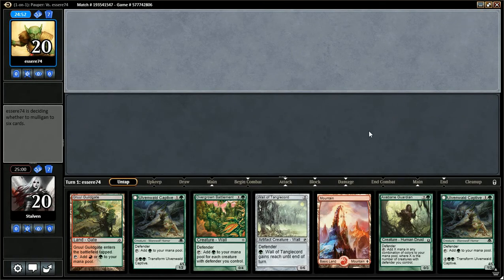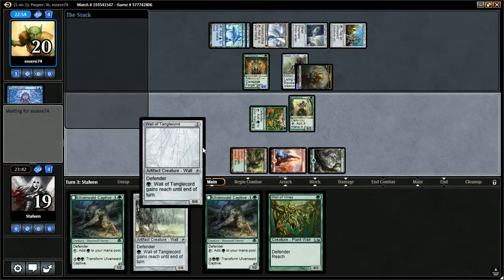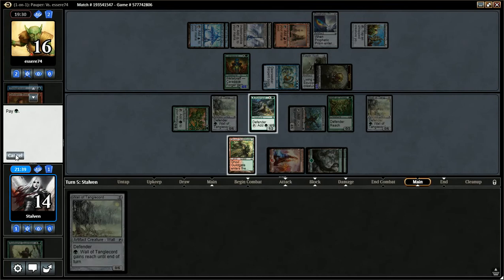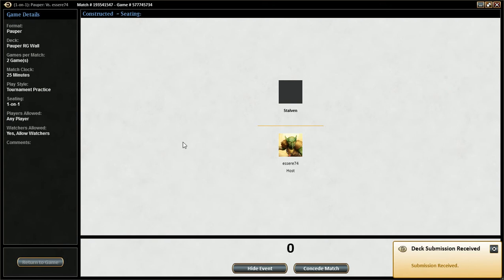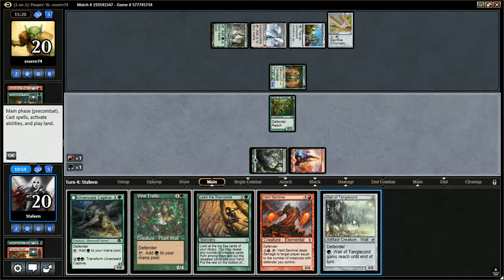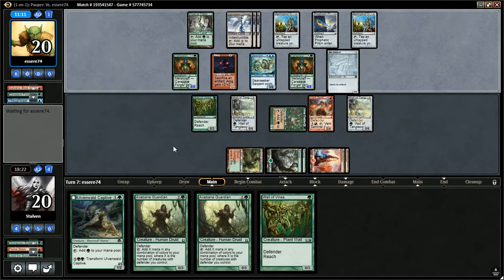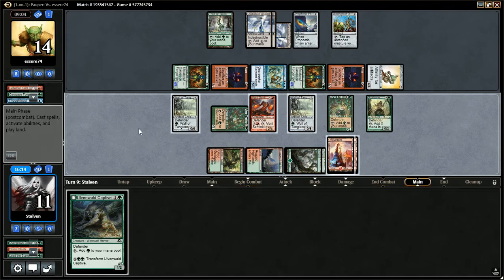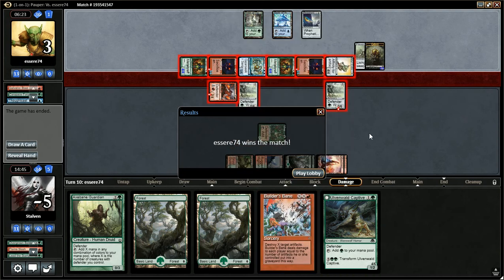MTG pauper RG Walls vs Affinity